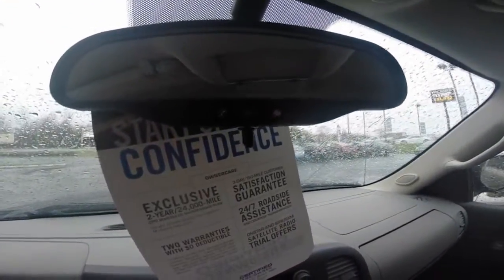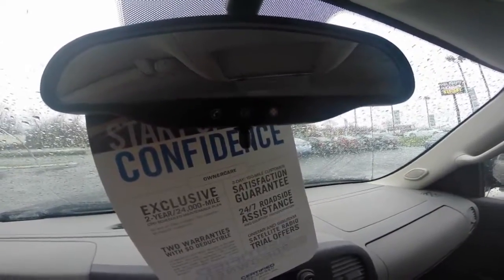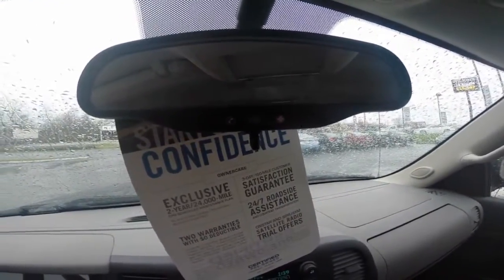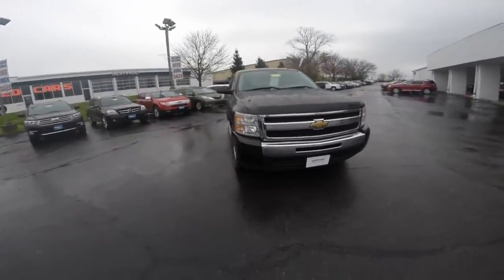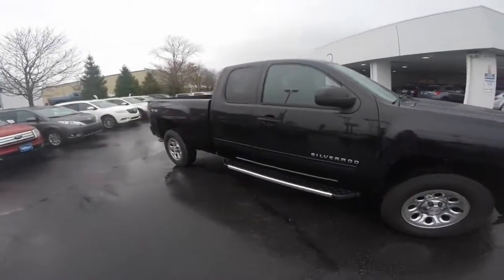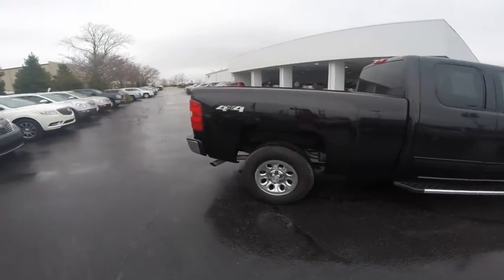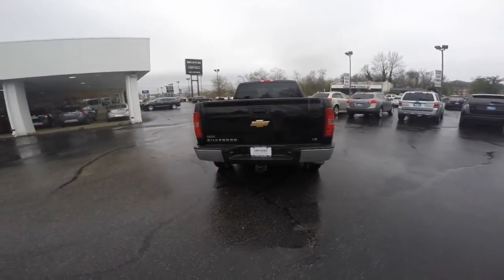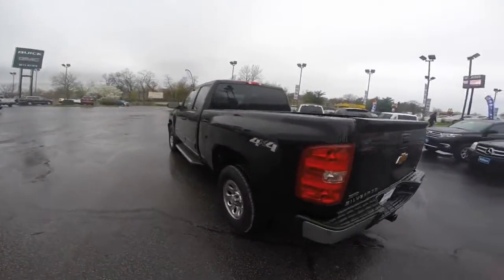2011 Chevrolet Silverado 1500 Inquiry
Wilkins Pre-Owned-- Sarah Fullerton-- Product Specialist